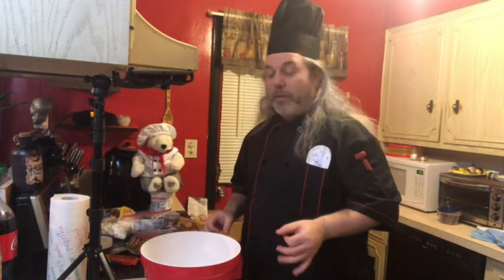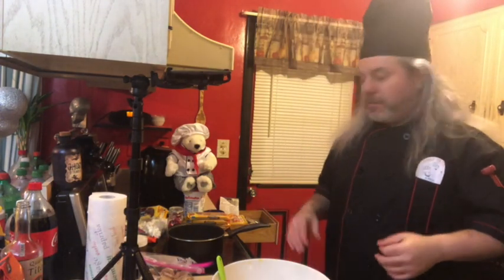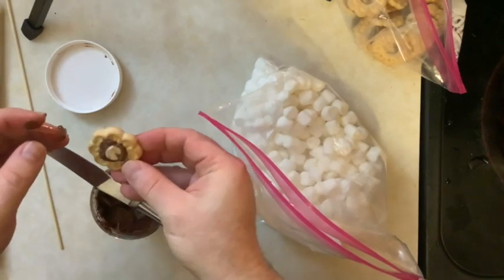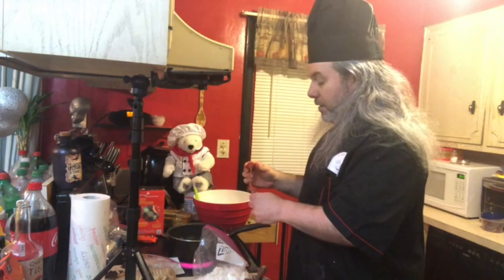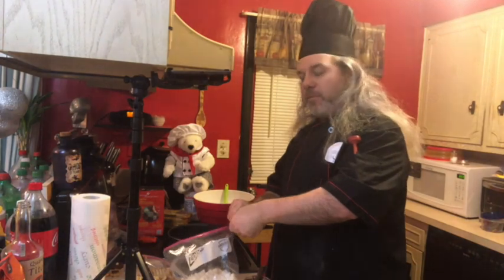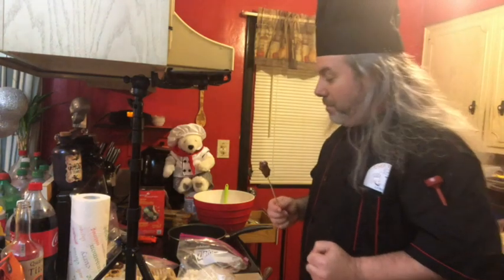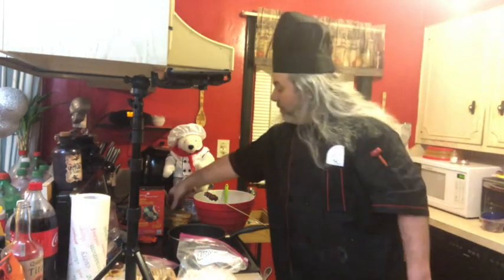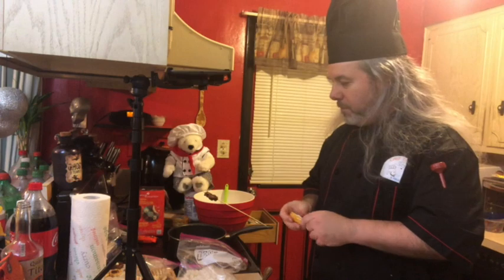Chef Teddy and Paul Want These Balls in Their Mouth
Chef Teddy and Paul (mostly Paul) Try to alter the recipe for Fried Oreos and discover something new